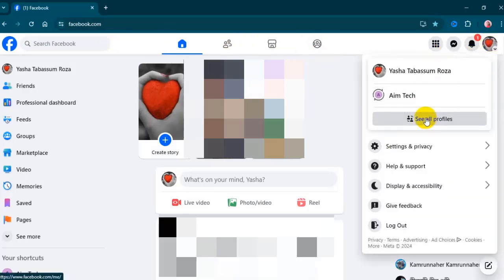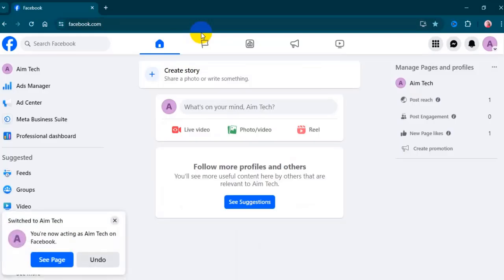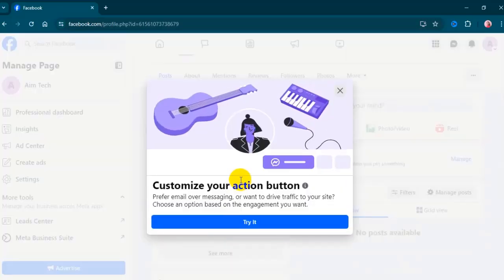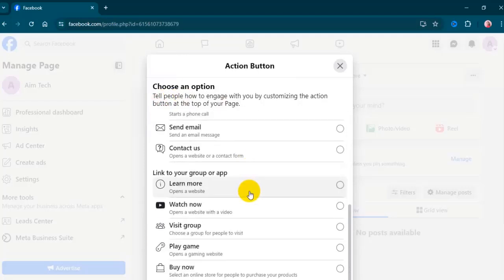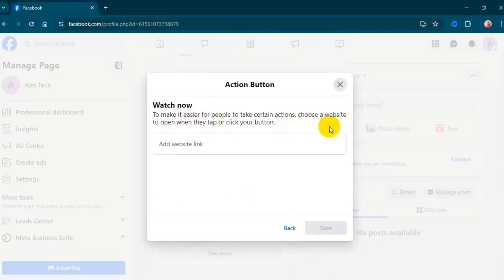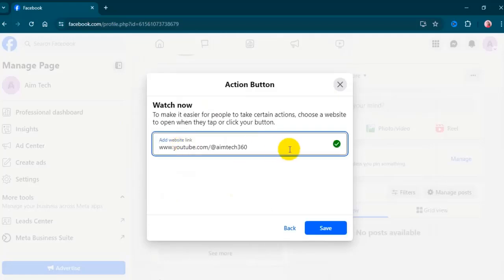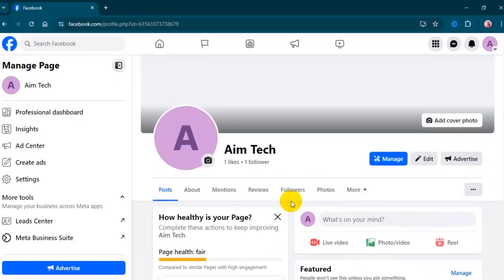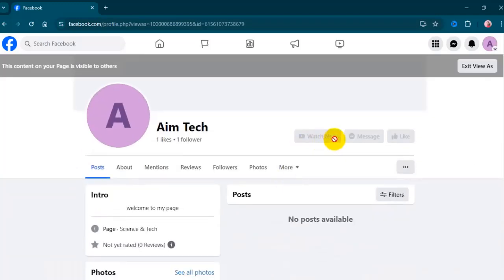How to add action button on Facebook new page